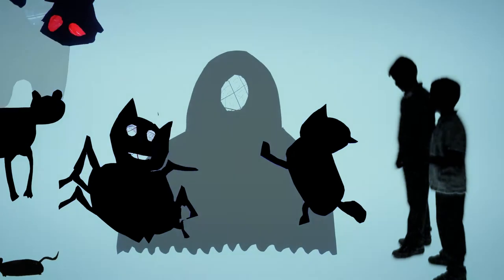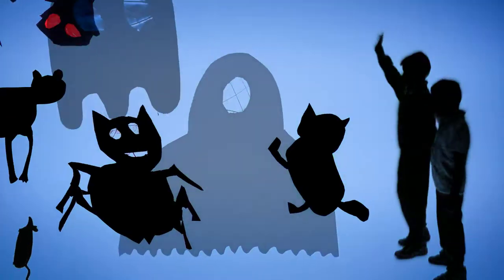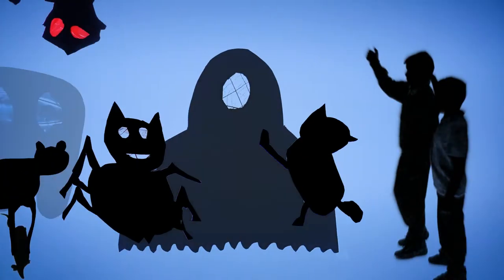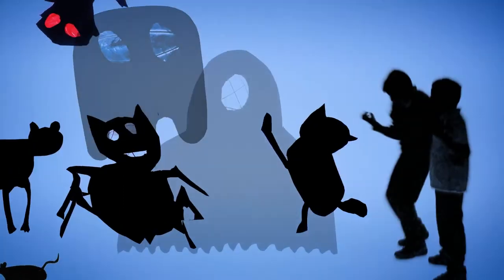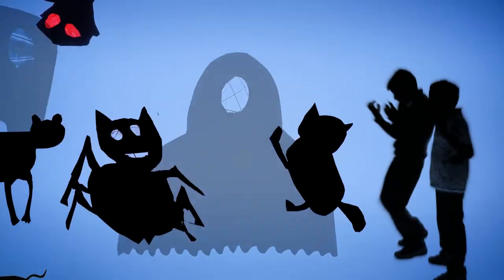Dead Heads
Children from Escomb Primary create a gory halloween animation inspired by the work of Lotte Reineger, the pioneer of silhouette animation.  The project was facilitated by Helen Ward and Gareth Hudson of Jack Drum Arts and funded by Bishop Auckland Town Council Youth Awards.